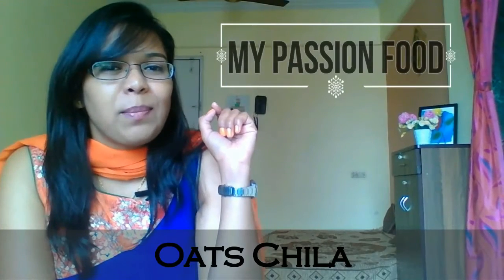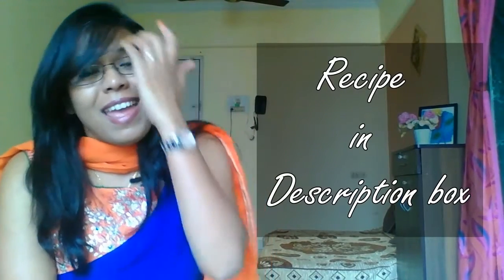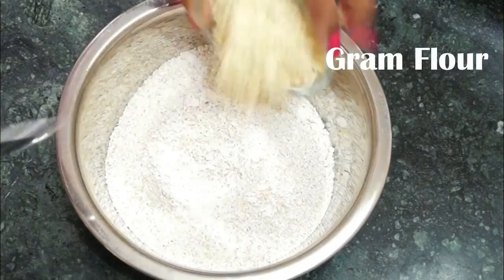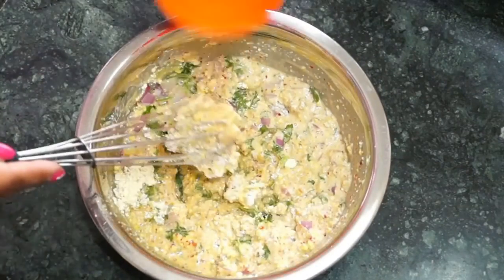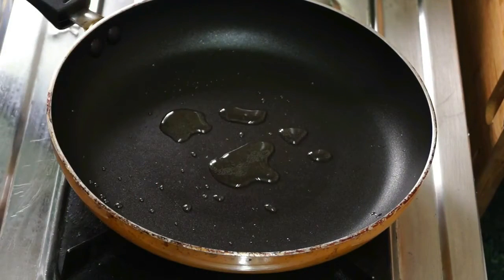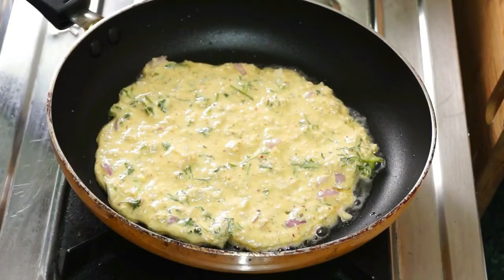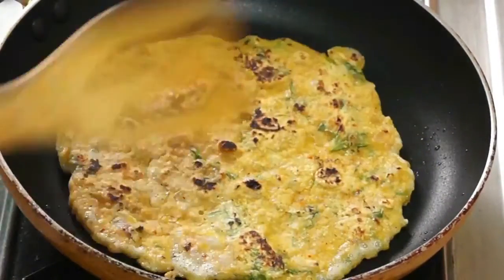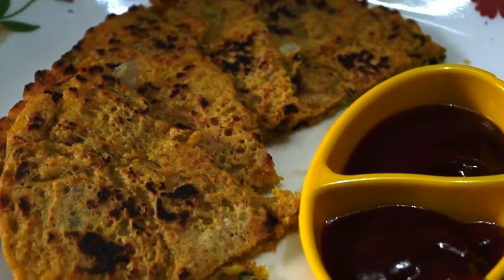How To Make Oats Chilla||Vegetarian Omlet Recipe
Ingredients
oats or 200 grams
besan (gram flour) or 50 grams besan
¼ cup finely chopped onion or 30 grams onions or 1 small onion
½ inch ginger (adrak) - chopped
1 green chilli (hari mirch) - chopped
¼ cup chopped coriander leaves (dhania patta)
¼ teaspoon red chili powder
¼ teaspoon turmeric powder (haldi)
¾ cup water or add as required

Direction:
Crush oats in blender to make the powder. Combine oats flour with 1/2 cup besan (chickpea flour), your regular masalas – salt, turmeric, chilli powder, some fresh coriander, finely chopped onion, ginger paste (you could go crazy with adding tonnes of veggies here) and add water to make a smooth batter. Cook by spreading ladleful of the batter on a nonstick tawa with little oil. When cooked, flip to cook the other side as well. Serve with fresh green chutney.

Happy cooking!!